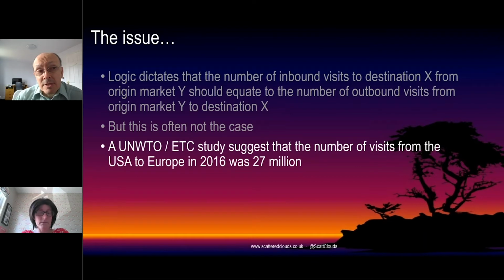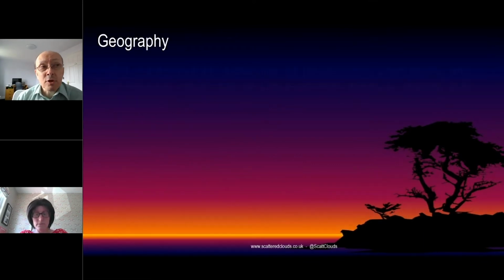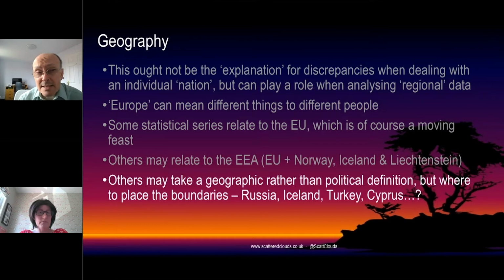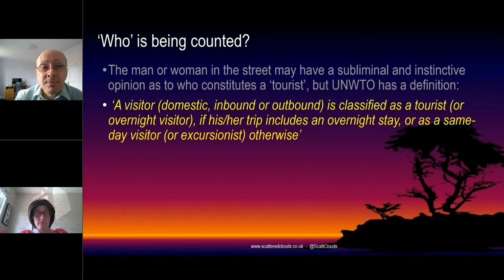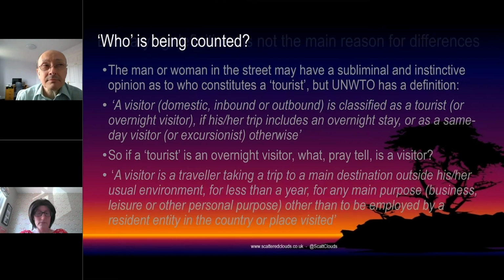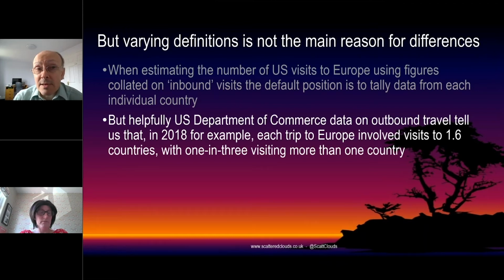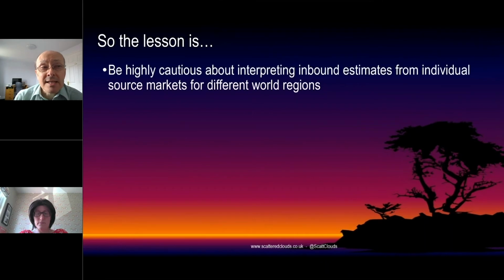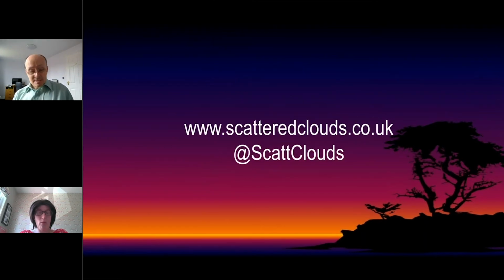City Fair 2020 Interviews | How Can More Visitors Arrive Than Depart? Rachel Read & David Edwards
ETOA's City Fair workshop took place online on July 20th 2020.  Throughout the day of appointments, CEO Tom Jenkins interviewed industry experts.

City Fair is the opportunity to lay the foundations for the return of long-haul clients. The event brings together selected travel buyers and product developers, along with destination managers, in a full day of B2B online meetings dedicated to rethinking tourism strategy and develop new product ideas.